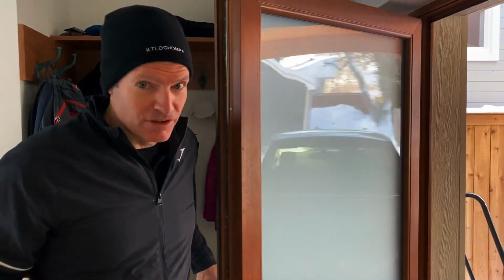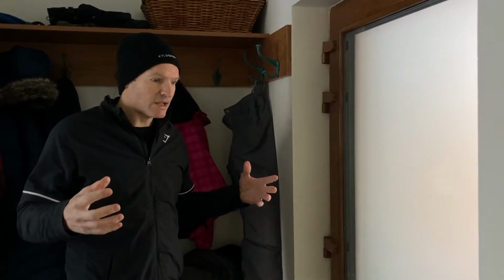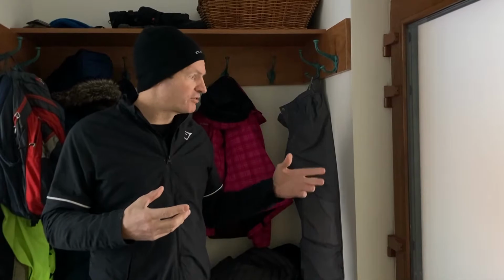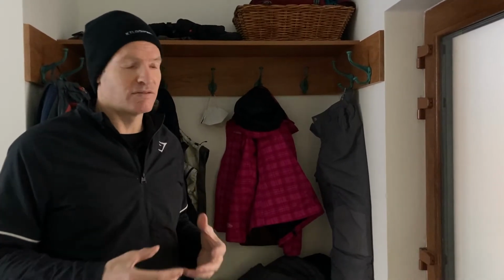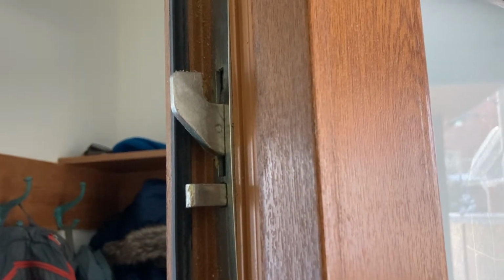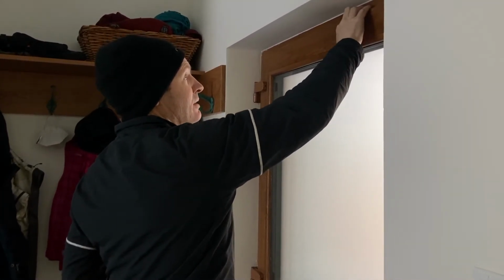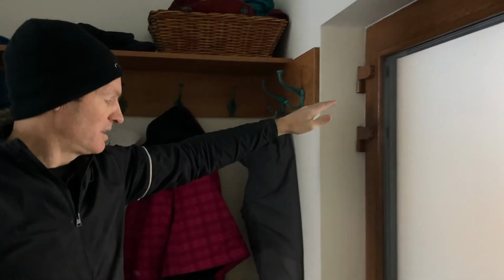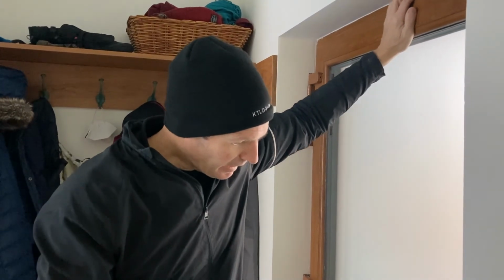Passive Doors with Paul Kealey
Join us today as we talk about our incredible certified passive doors. Paul Kealey was called to a client's home to make some adjustments on one of these doors, and we're taking you along for the ride.

For even more detailed information about our passive doors, visit our